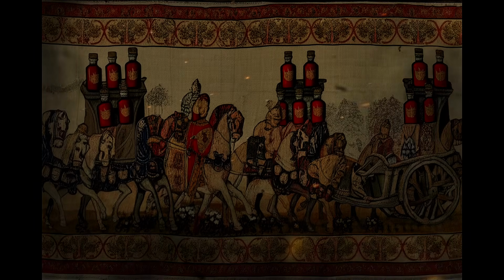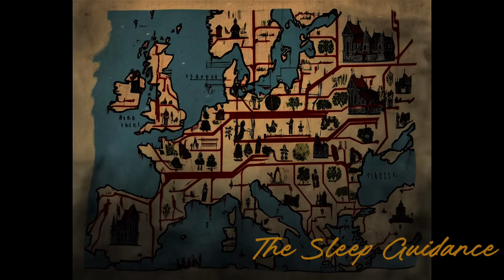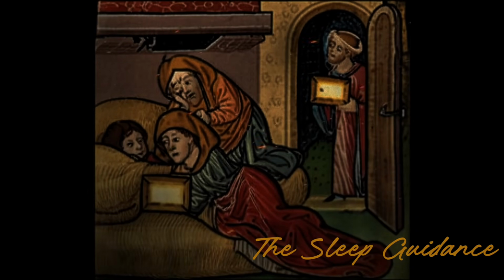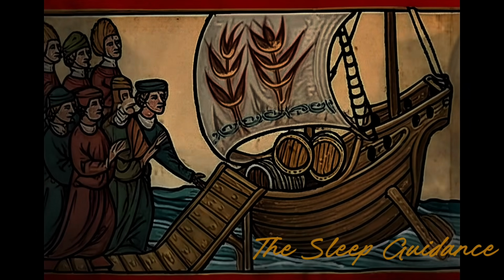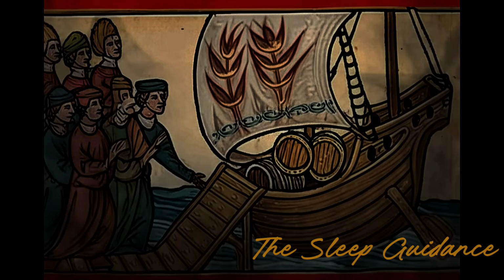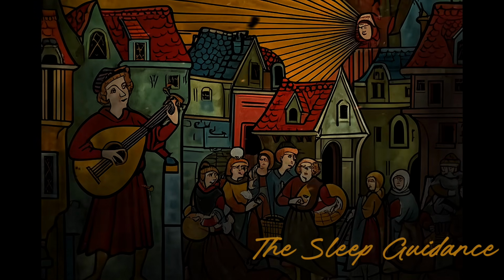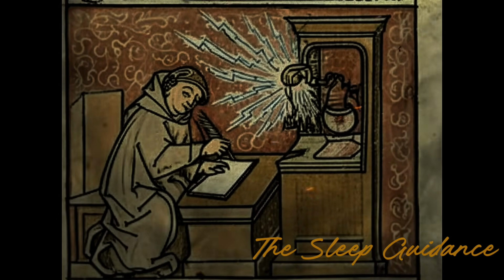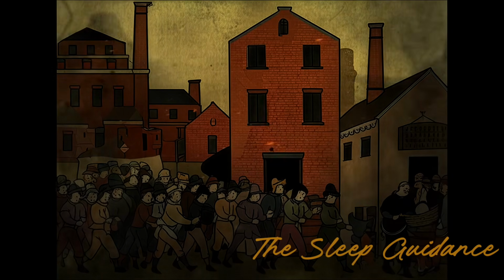Why Queen Victoria’s Family Tree Looked Like a Medical Disaster and more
Drift into history and relaxation with "Why Queen Victoria’s Family Tree Looked Like a Medical Disaster." This 3 hour long historical deep dive explores how Queen Victoria unintentionally spread hemophilia across Europe’s most powerful royal families, turning dynasties into medical case studies. Blending storytelling with humor, this video examines the political and personal consequences of the so called "Royal Disease," from weakened monarchies to the rise of mystics like Rasputin.
Perfect for history enthusiasts, students, or anyone curious about the stranger side of royal life, this video is designed as a relaxing history companion. With gentle fire crackling in the background, it’s ideal for sleep, study, or unwinding while learning something new.
So whether you’re fascinated by medical history, royal scandals, or just want an engaging historical bedtime story, settle in and let this long form narration carry you through Europe’s most medically complicated family tree.